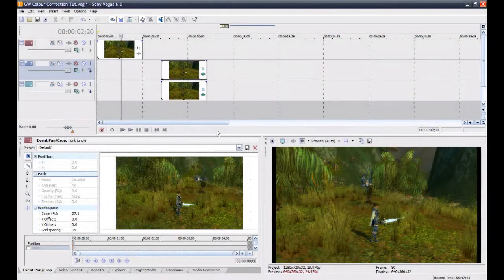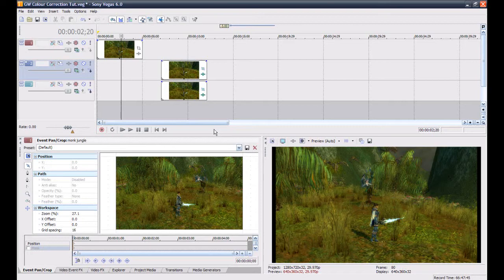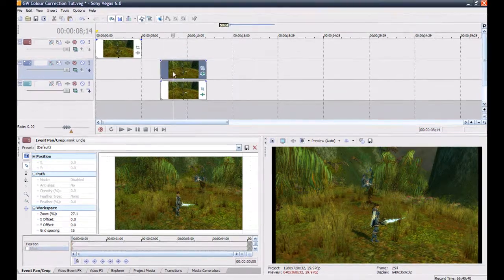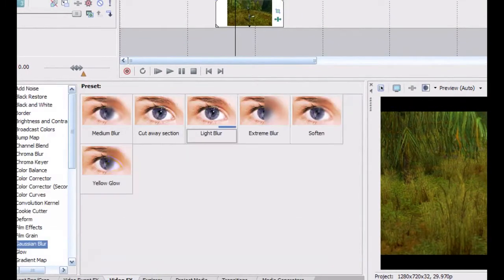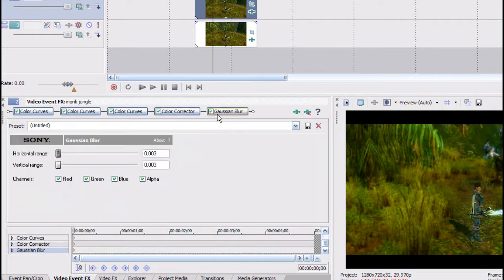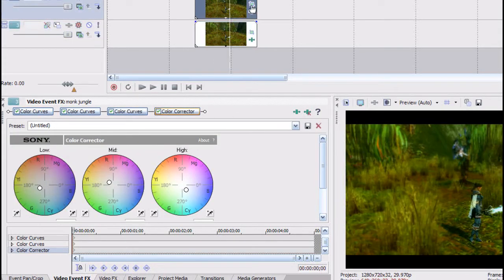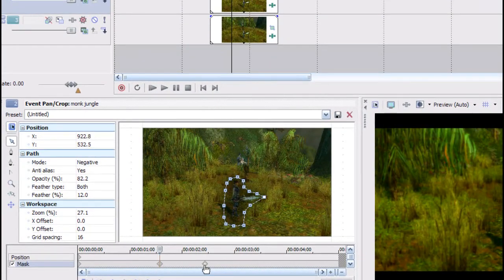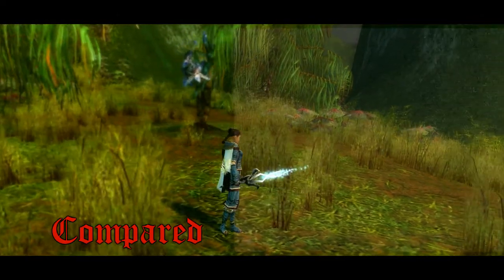[GW] My Colour Correction Technique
Here I try my very hardest to explain how I edited the colours in my previous video using an example clip.
I'm not great at tutorials hence the extreme lack of real information in this one, but you can see what I've done and pretty much how I went about doing it. Really you just have to try playing with these settings yourself to get the feel of them.

I'm throwing out an invite here to those of you with these settings available in your editing software, to post a video response with your efforts included. Though, as usual, I'm betting hardly anyone is reading this description and noone will bother posting a response. Prove me wrong!

These are the same kinds of techniques that are used on some of those fancy "montages" you people are in to these days. None of my business to be dipping in that subject, ah ha!

If you actually went and had a read, you might like some of the stuff on there, but seriously - how many people will take notice of this? Probably the three or four people that already do read it anyway.